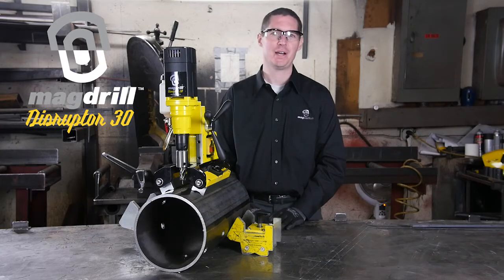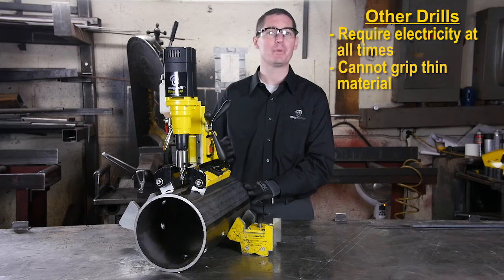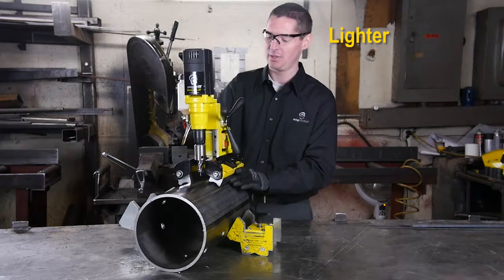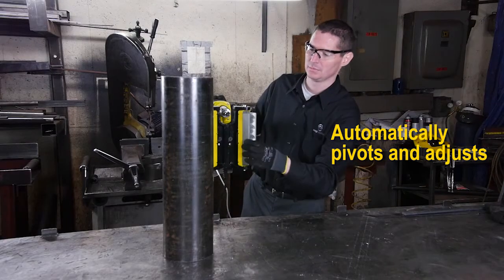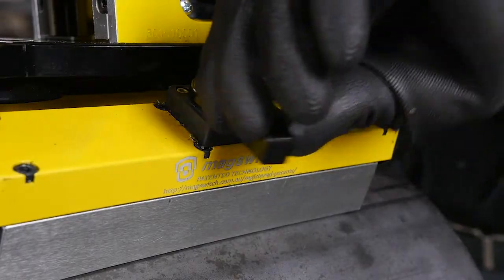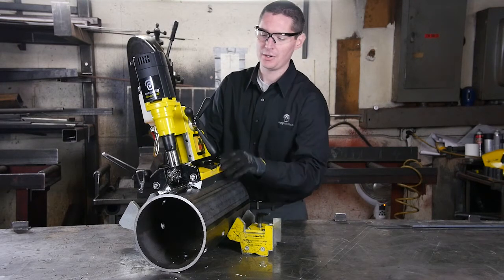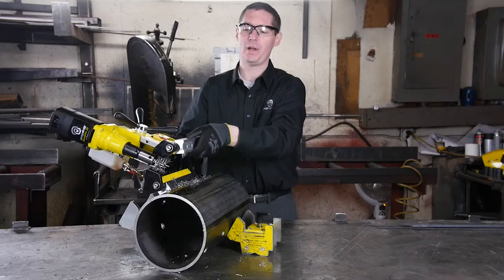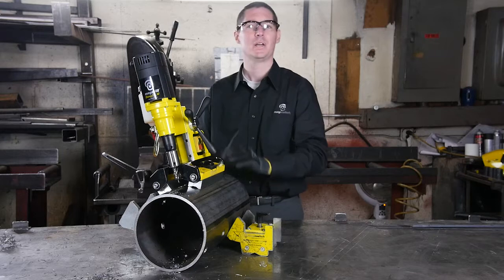MagDrill Disruptor 30 | Magswitch Technology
The MagDrill Disruptor 30 is the world’s first magnetic drilling machine that works on both thin steel or pipe without costly adapters or backer plates.  The magnets require no electricity so all the power goes to the drill motor, and the magnets will not release due to an unintended loss of power.  Magswitch patented shallow-field magnetic technology incorporated into the base of the drill provides strong grip, even on gauge material.  It is lightweight at 24 lbs. and can cut holes up to 1-3/16” diameter and up to 2” deep.  The drill comes in a steel case and includes a cooling system, extension, pilot pin, safety chain, hex keys, gloves, glasses, and hearing protection.